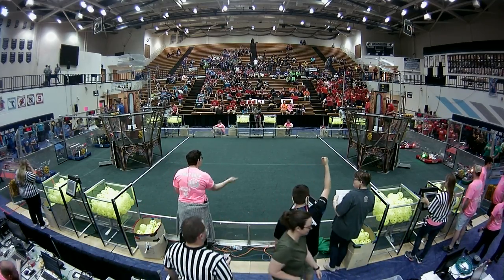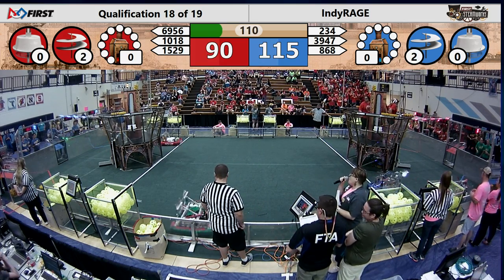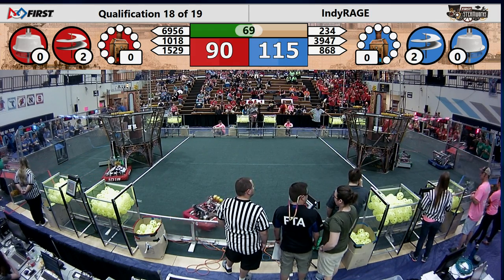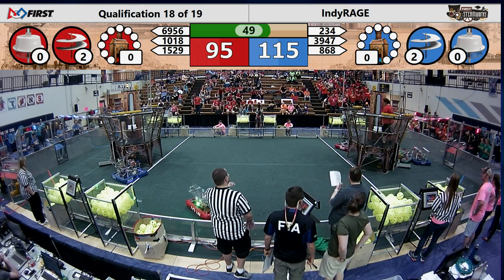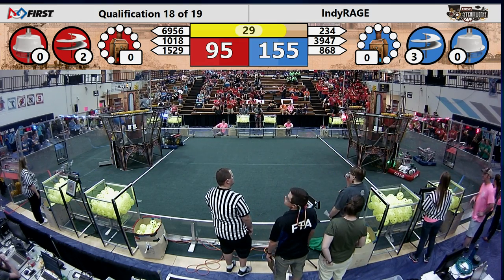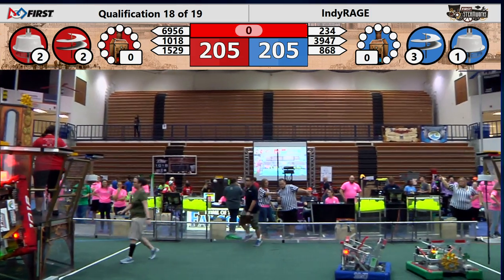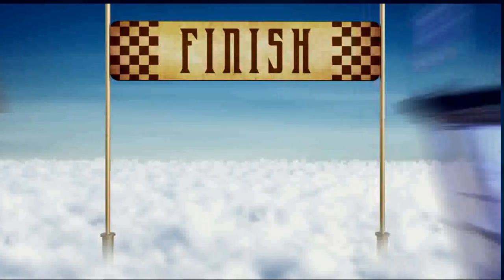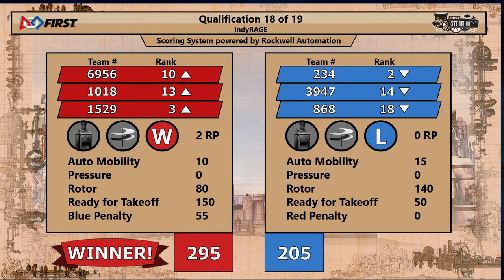RAGE Qualification Match 18